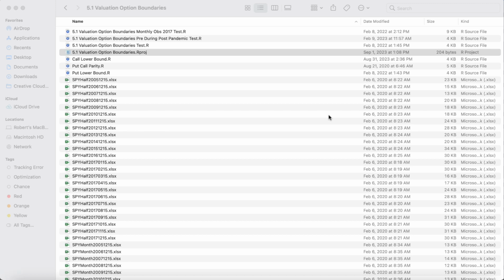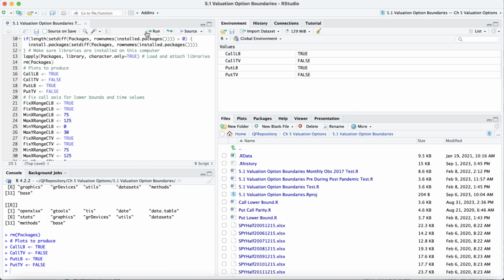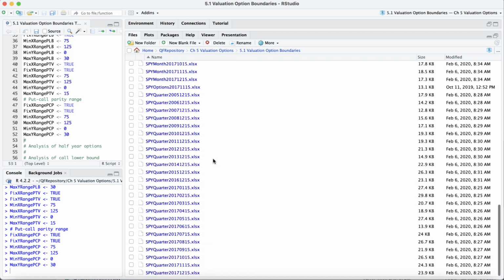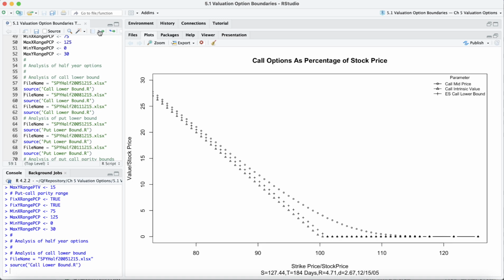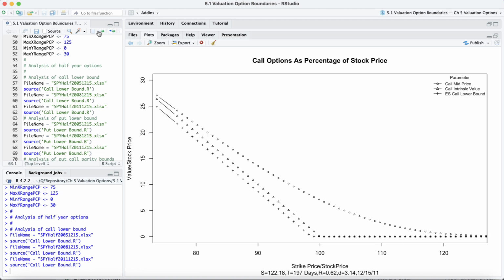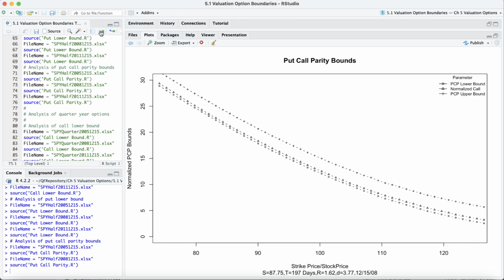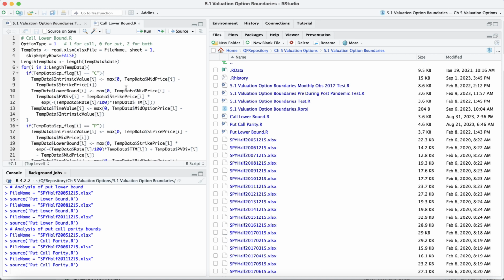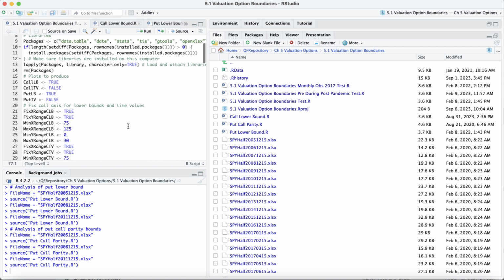5 1 Valuation Option Boundaries Part 3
Chapter 5 1 (Part 3) Review of R code related to option boundaries and parities.